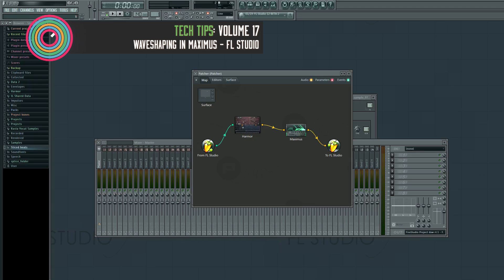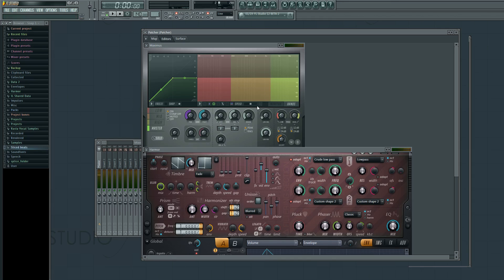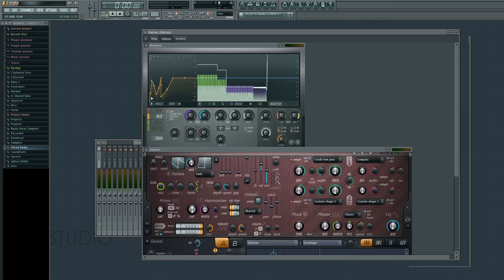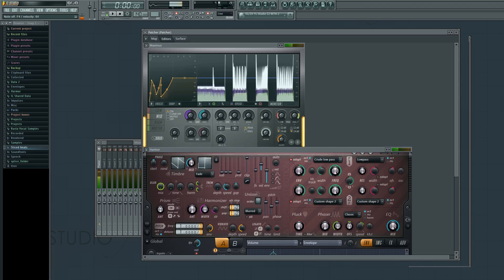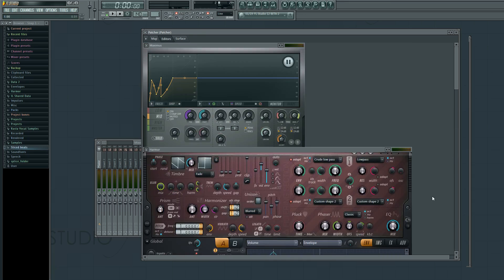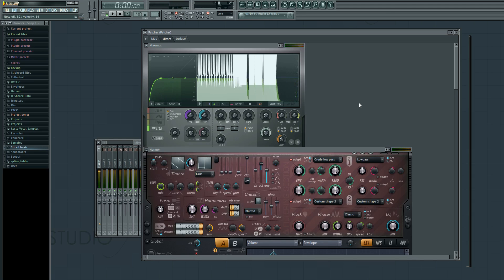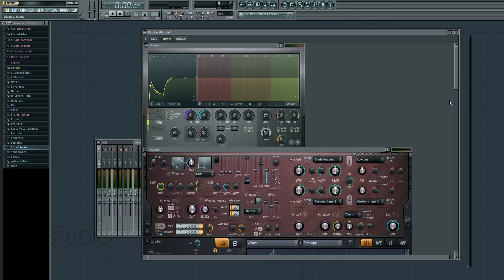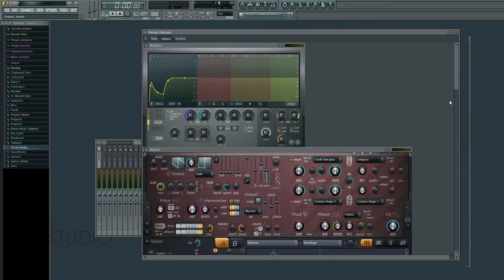Tech Tip - Waveshaping in Maximus in FL Studio with SeamlessR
More awesome FL Studio, Ableton and Logic Pro X tips and tricks click the link below -:

From Sonic Academy’s Tech Tips Volume 17.

Nine all new essential tips to help your workflow and get the best from your DAW. Firstly focusing on FL Studio with SeamlessR as he shows us how to create grungy baselines, square up to FM and explains all about the hidden secrets of the selective mixer track.